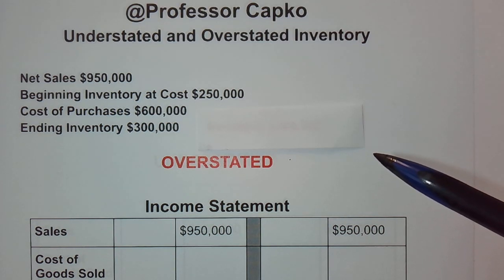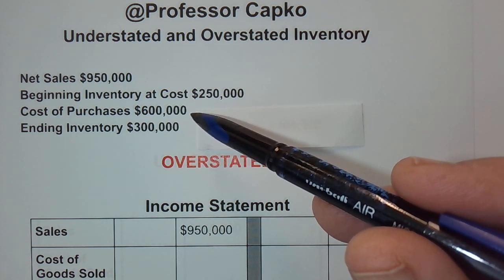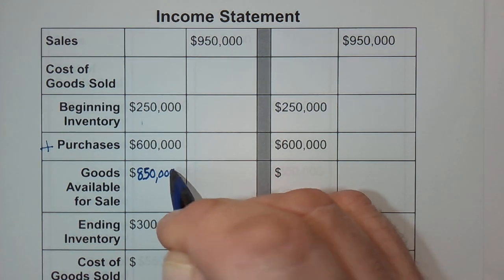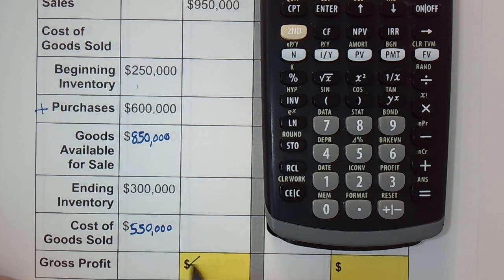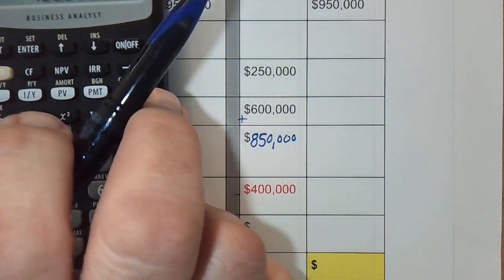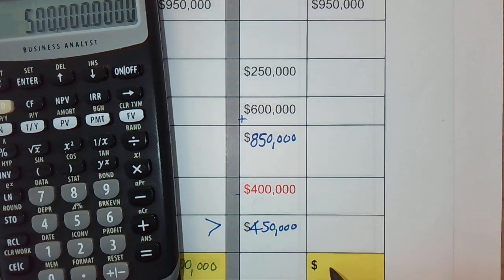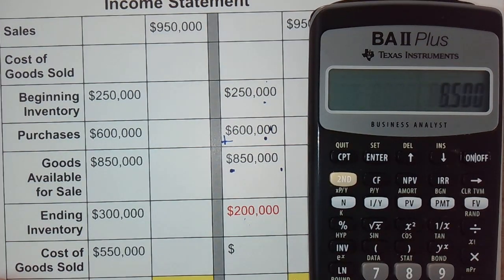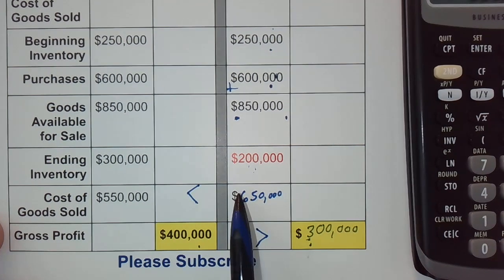Understated and Overstated Inventory in Accounting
I show you how Understated and Overstated Ending Inventory impacts Assets and Profit. You will have a better understanding of Accounting and how errors impact the Balance Sheet and the Income Statement.